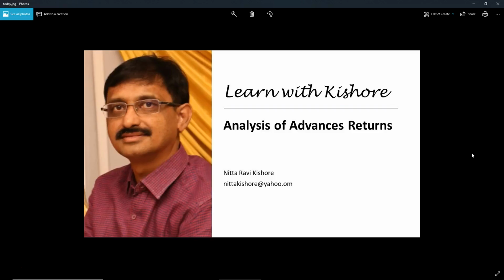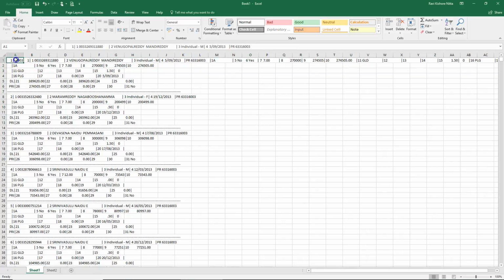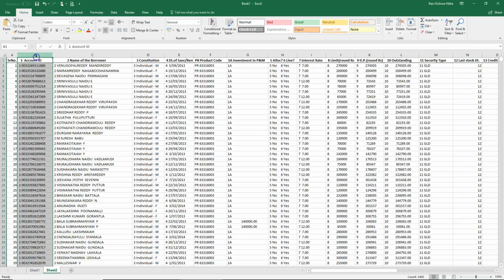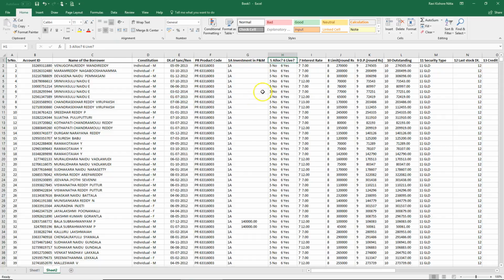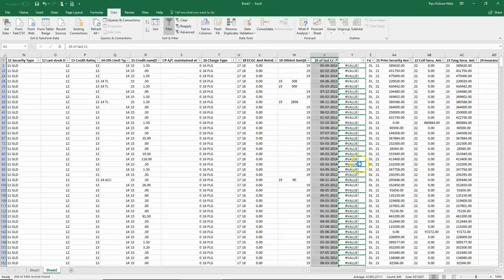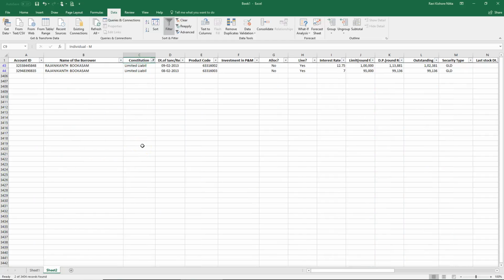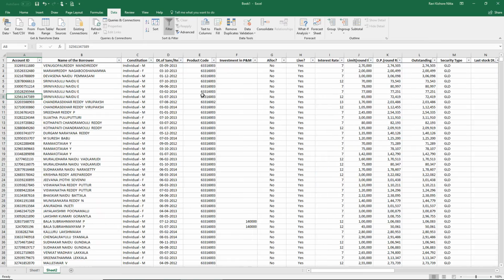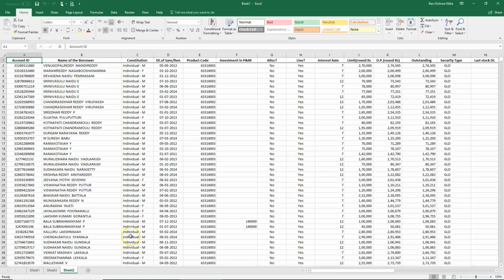Analysis of Advances Return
In CBS environment advances returns are available in text format. This video demonstrates the procedure to import text file into excel for the purpose of analysis